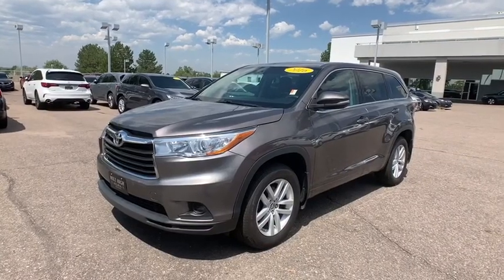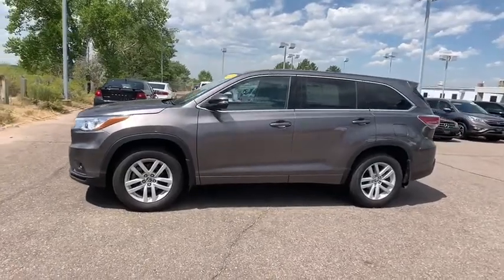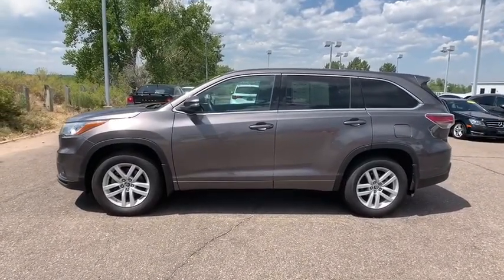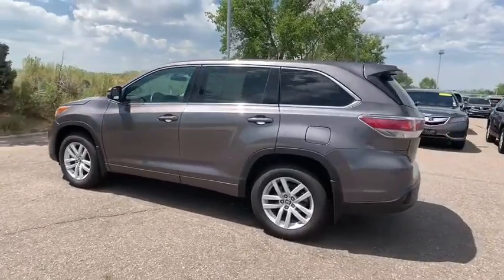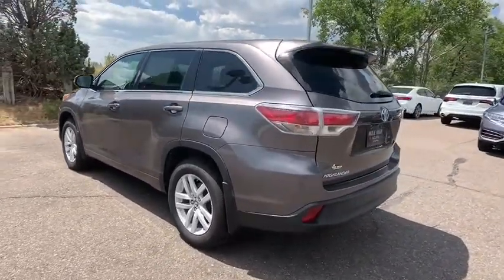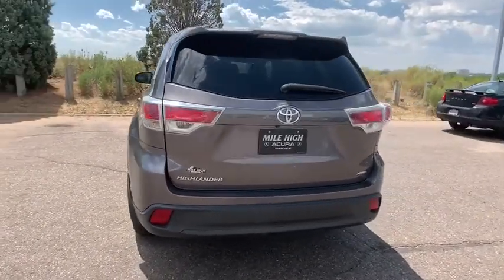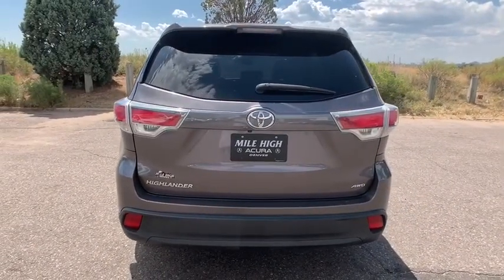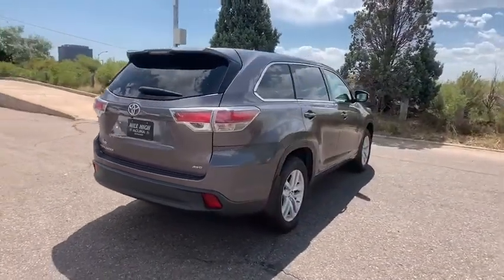2016 Toyota Highlander Denver, Aurora, Centennial, Parker, Highlands Ranch, CO PA23181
Predawn Gray Mica Used 2016 Toyota Highlander available in Denver, Colorado at Mile High Acura. Servicing the Aurora, Centennial, Parker, Highlands Ranch, CO area.
2016 Toyota Highlander LE Plus V6 - Stock#: PA23181 - VIN#: 5TDBKRFH7GS233031

Located in Denver CO, and also serving Aurora, Parker, Highlands Ranch, Castle Rock, Littleton, Lakewood, Englewood, Lone Tree, Boulder, Colorado Springs, Fort Collins, Centennial, and Golden. All prices include Dealer and Handling of $599.